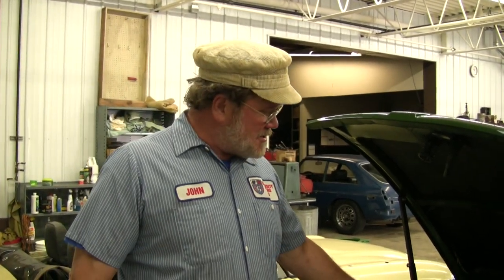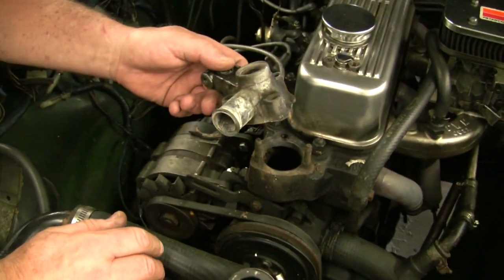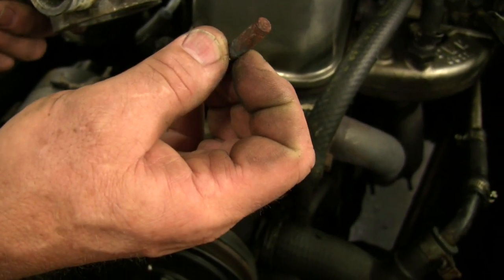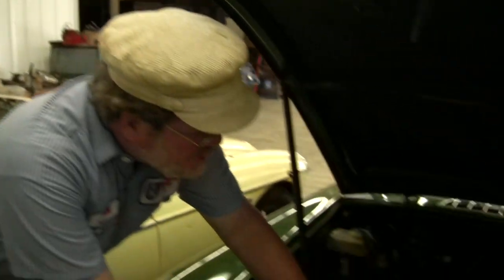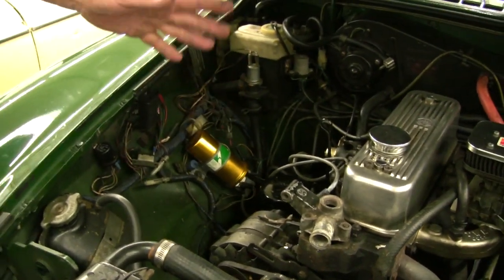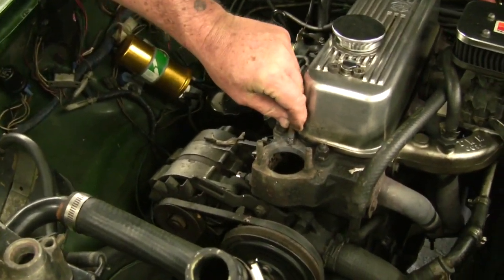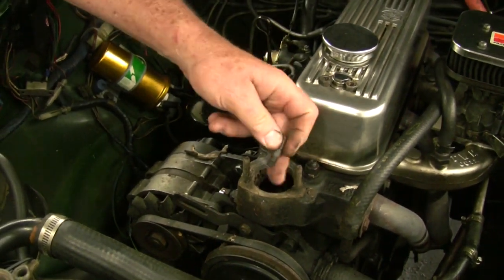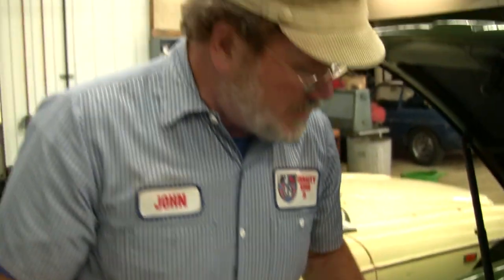168 MG Tech | Separating Dissimilar Metals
Thermostat housing repair on 1980 MGB
Separate dissimilar fused metals by heating & quenching.
Separate similar metals by heating.